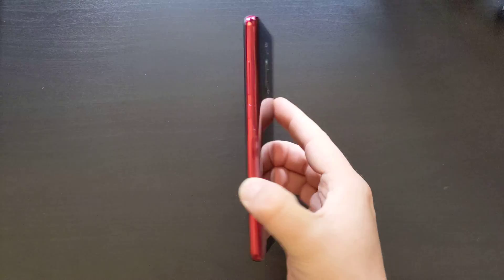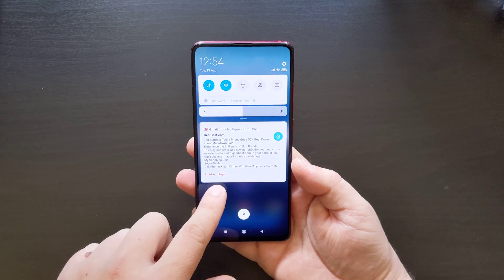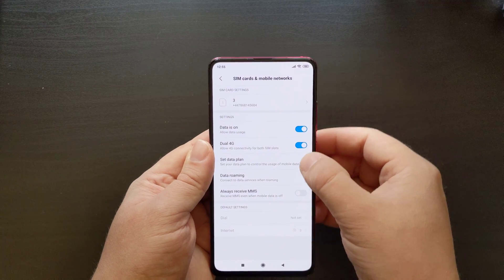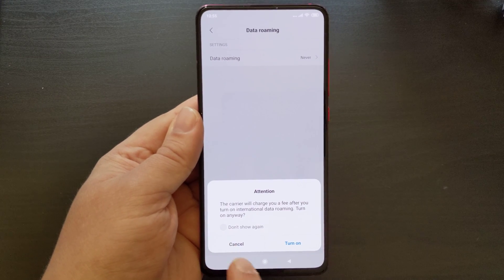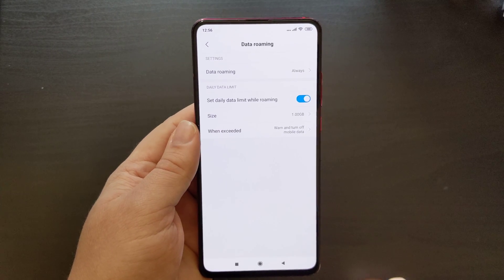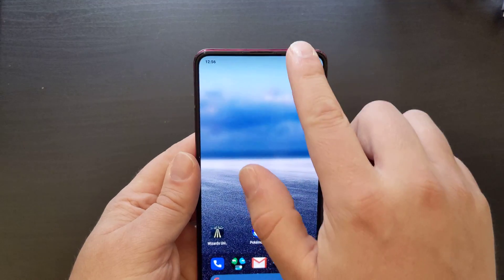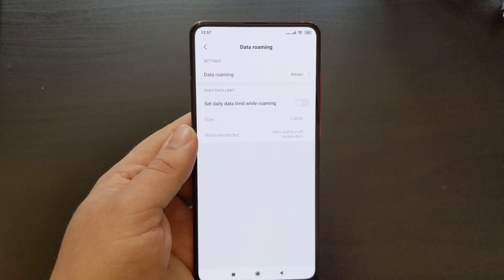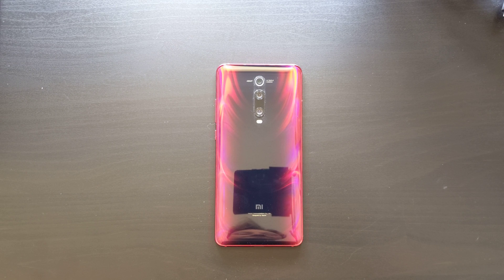How to enable or disable Data Roaming on Xiaomi, Redmi & Pocophone devices (MIUI 10) - Xiaomi Mi 9T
The Tech Travel Geeks Chief Mobile Opinionist walks through how to enable or disable Data Roaming on a Xiaomi Mi 9T. The same methodology should also work with Redmi and Pocophone branded devices.

Settings - SIM cards & mobile networks - Data roaming